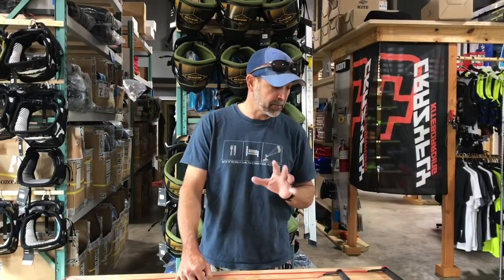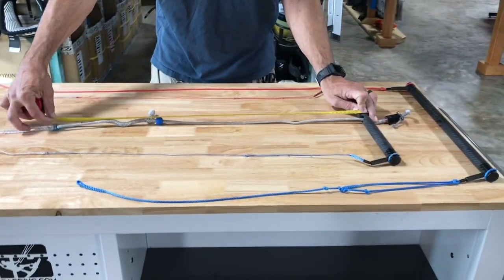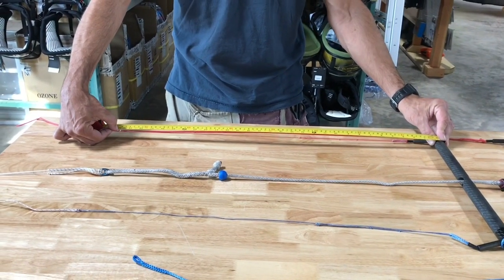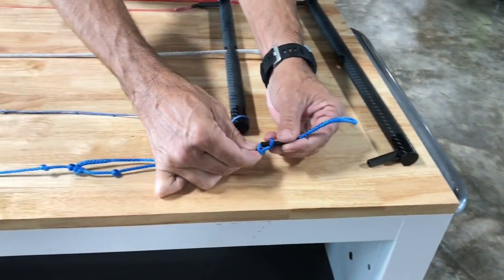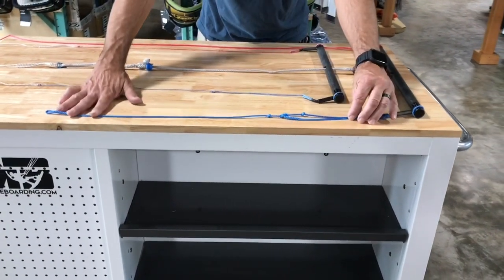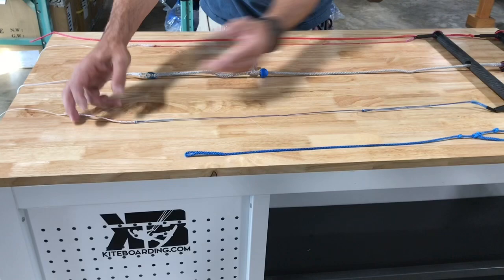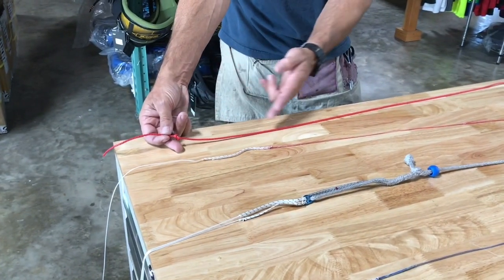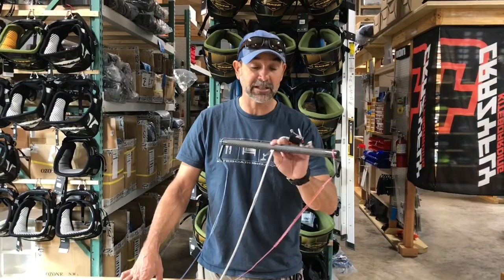PKS Kiss Bar Leader Line Options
How to pick the right leaders for your KISS bar.